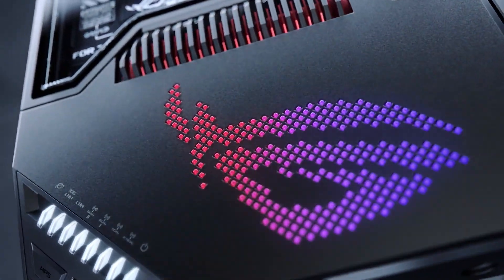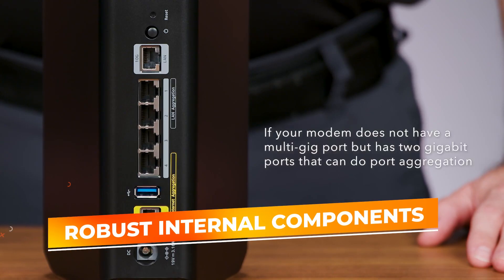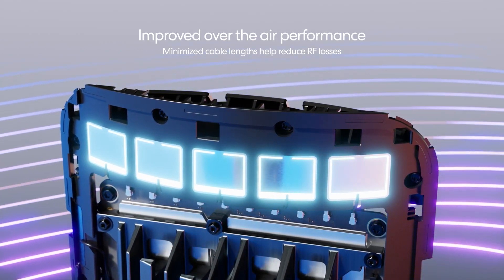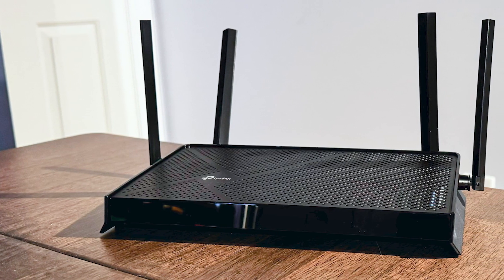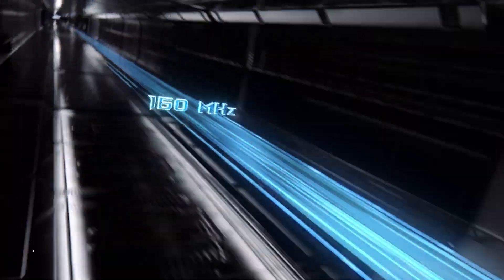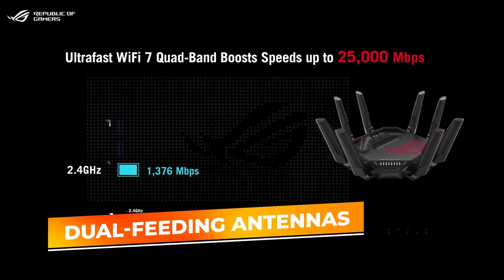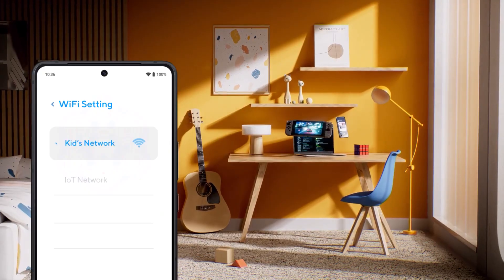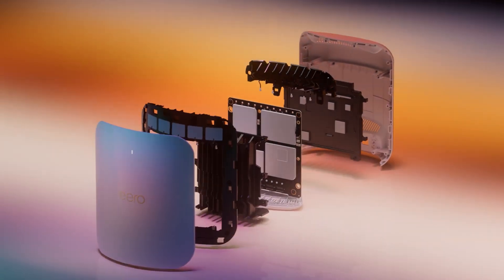Best Wi-Fi 7 Routers of 2026 - Top 5 Best Wi-Fi 7 Routers of 2026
Links to the Best Wi-Fi 7 Routers of 2026 are listed below. At True Tech Finds, we've researched the 5 Best Wi-Fi 7 Routers on Amazon saving you time and money.

➜ 5. Netgear Nighthawk RS700S
➜ 4. eero Max 7
➜ 3. TP-Link Dual-Band BE3600
➜ 2. Asus ROG Rapture GT-BE98 Pro
➜ 1. Asus ZenWiFi BQ16 Pro

When you think about it, your home’s internet connection is at the heart of everything you do online which is why finding the right router can transform everyday online activities into smooth, fast, and deeply engaging experiences. Just, imagine enjoying ultra-smooth online gaming, streaming movies without a single hiccup, and running a household of smart gadgets all without your network even breaking a sweat. The newest Wi-Fi 7 routers promise these kinds of experiences, delivering rapid speeds, larger capacity, and exceptional stability. Whether you’re conquering the latest online game, streaming high-definition content, or managing a busy household filled with smart devices, a top-tier Wi-Fi solution ensures that everyone stays connected without slowing down. With the arrival of advanced networking standards and powerful processing capabilities, routers have reached a point where they can accommodate intensive workloads, handle numerous devices at once, and deliver blazing speeds with remarkable stability.

0:00​​ - Introduction
1:06 -Netgear Nighthawk RS700S
3:03 -eero Max 7
4:54  -TP-Link Dual-Band BE3600
6:48 -Asus ROG Rapture GT-BE98 Pro
9:36 -Asus ZenWiFi BQ16 Pro
12:05 - conclusion